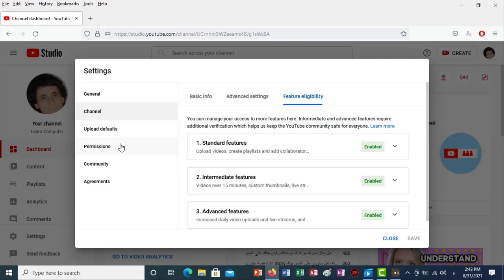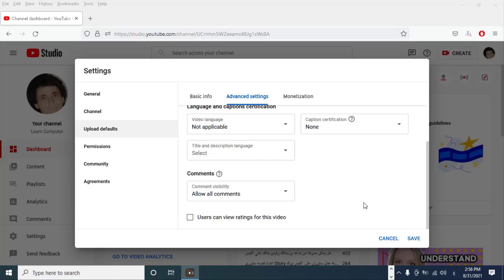How to Hide Likes and Dislikes on Youtube Videos / Hiding Ratings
How to Hide Likes and Dislikes on Youtube Videos ?
How to make video ratings invisible to every one ?
How to make the number of likes and dislikes on your videos invisible to viewers ?